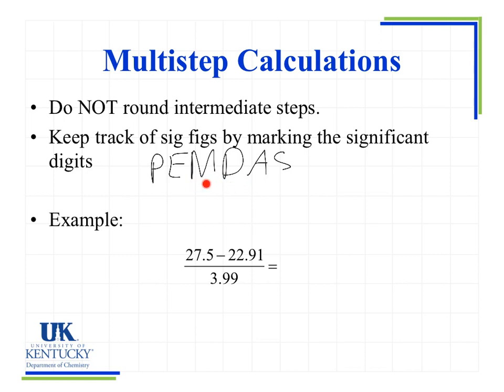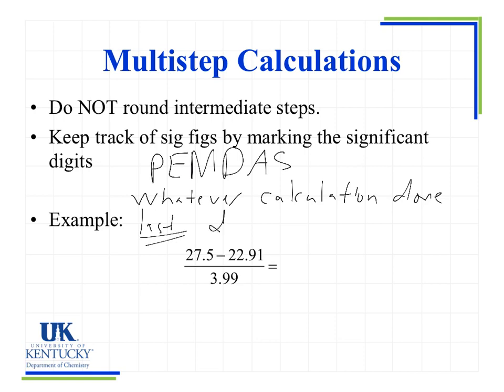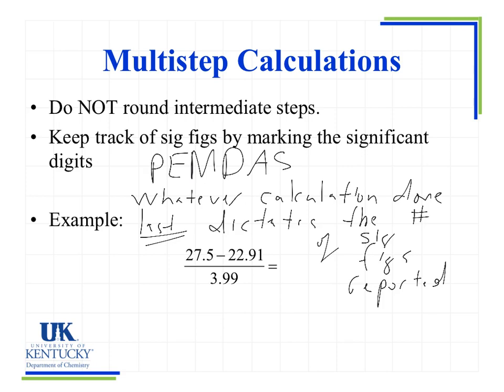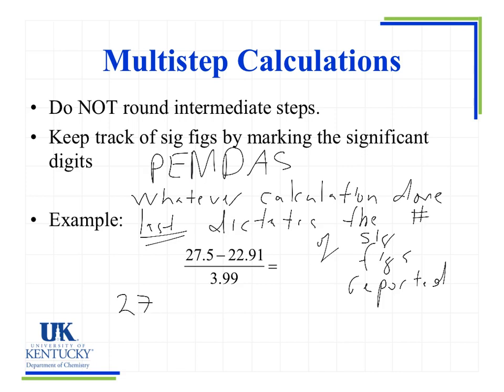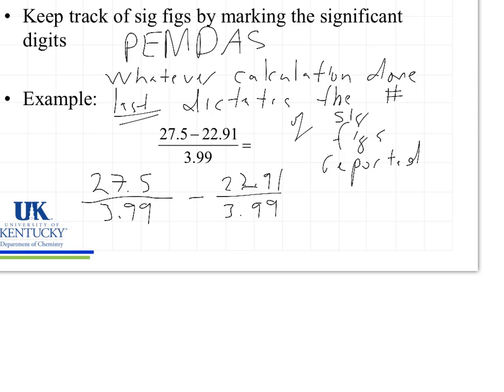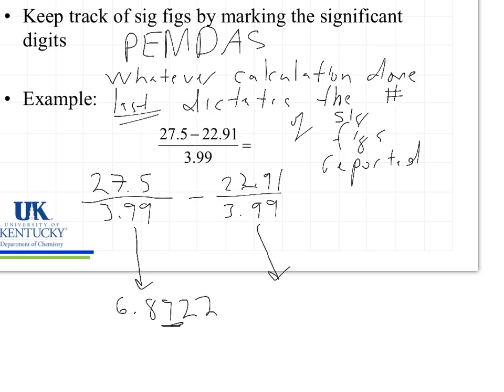Sig Fig Rules - Multistep Calculations